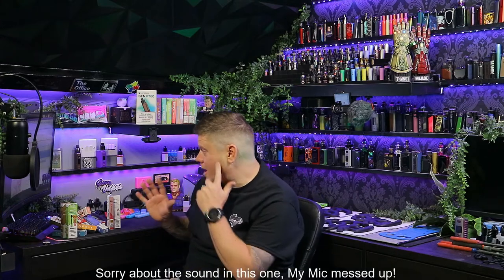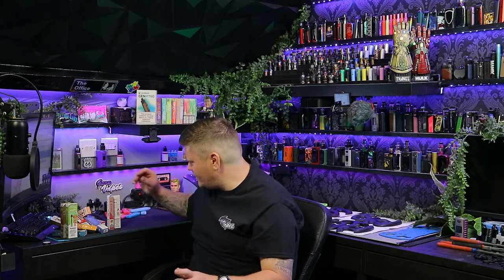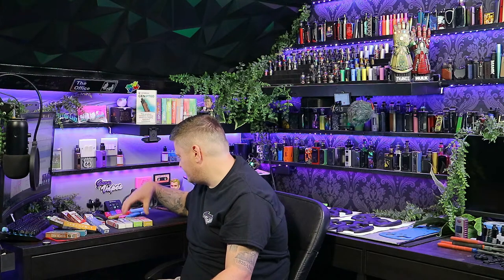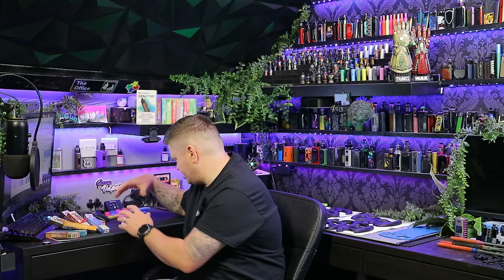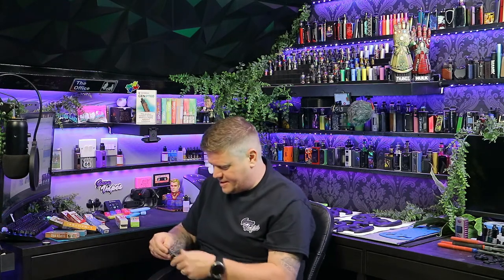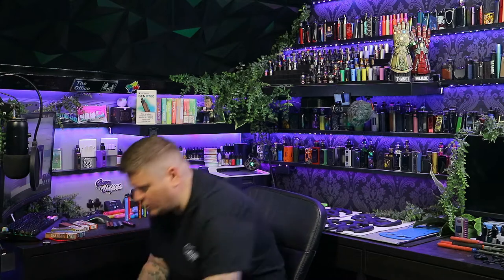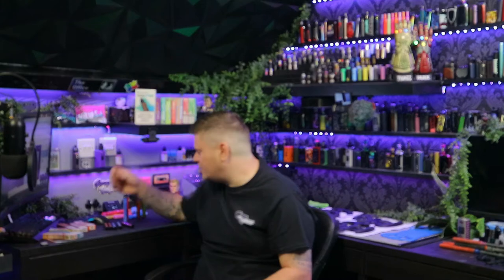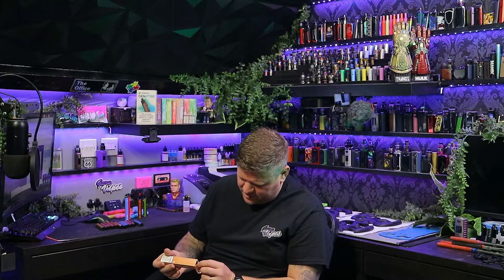HQD Disposable Pods Part 2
**ATTENTION**
THERE ARE NO LINKS TO ANY VENDORS OR PURVEYORS OF CONTROLLED TOBACCO PRODUCTS CONTAINED ANYWHERE IN THIS DESCRIPTION OR VIDEO. THIS VIDEO IS FOR ADULTS ONLY. THE PRODUCTS IN THIS VIDEO CAN CONTAIN NICOTINE IF THE USER DECIDES TO USE IT, BUT DO NOT NATIVELY COME WITH NICOTINE INCLUDED. I DO NOT CONDONE THE USE OF NICOTINE FOR ANYONE OTHER THAN CURRENTLY ADDICTED ADULT SMOKERS.